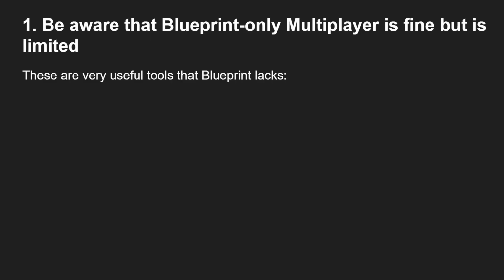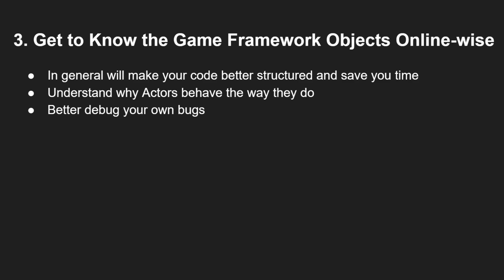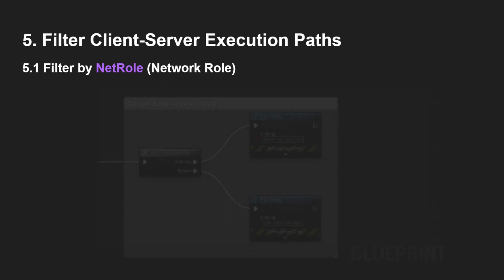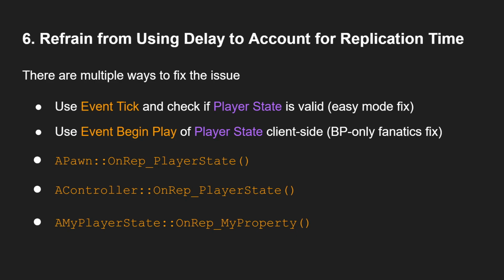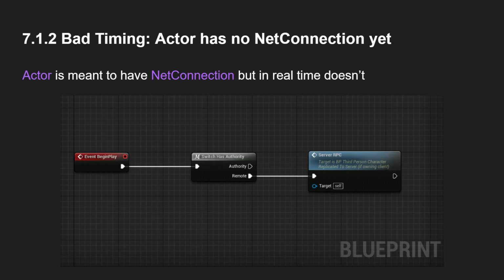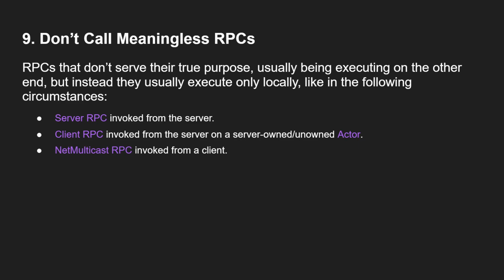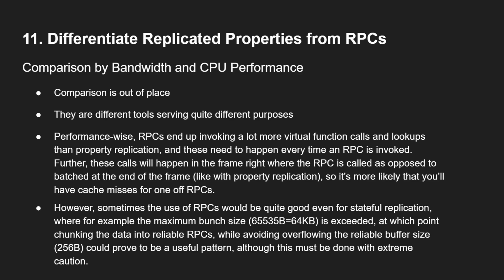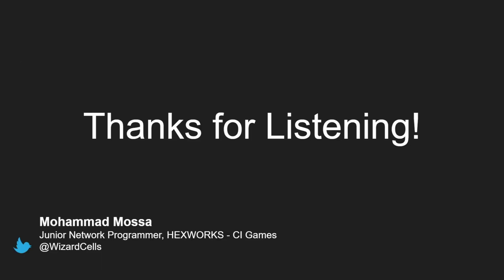notGDC 2023 | Unreal Online Multiplayer Tips and Tricks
This is my "Unreal Online Multiplayer Tips and Tricks" talk at notGDC 2023 event.
Sorry if I was talking too fast (and loud), as I wanted to cover too much info in the hour I had.